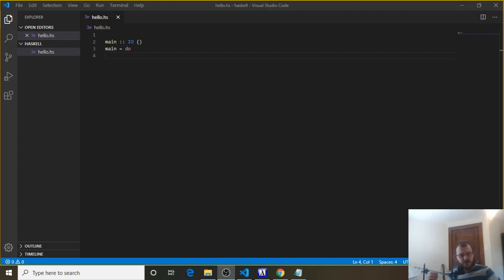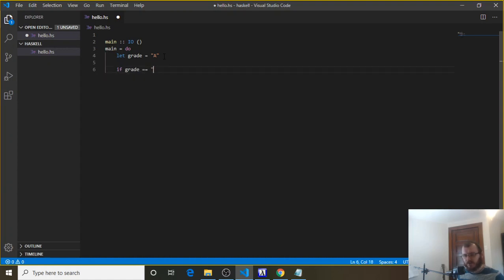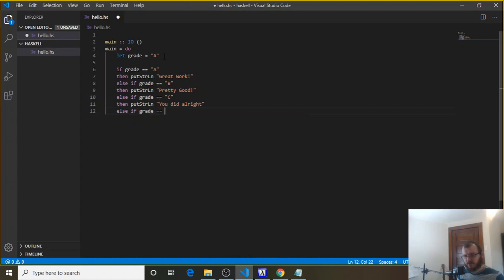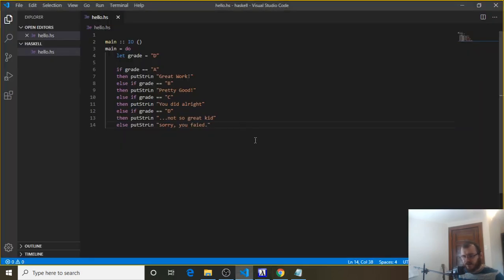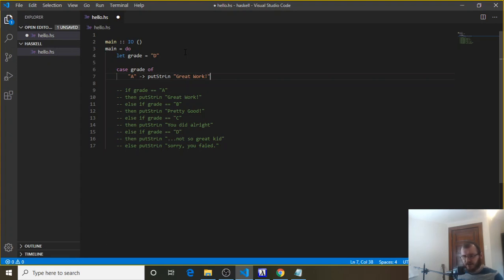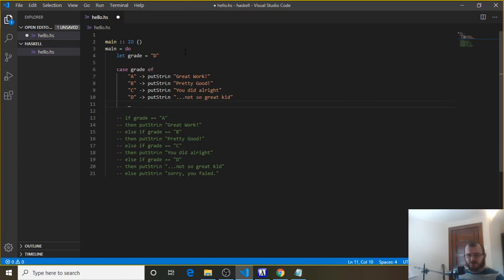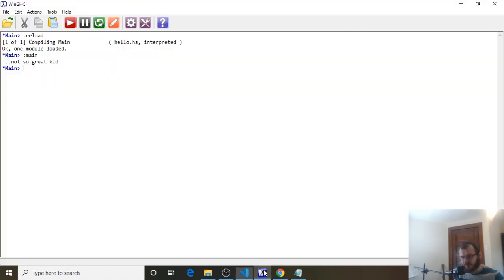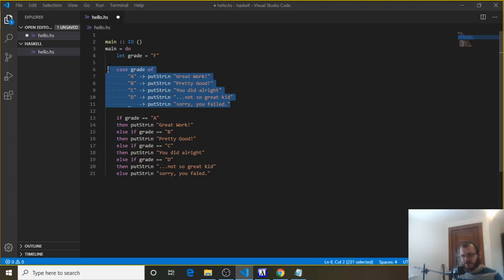Case Statements - Haskell for Beginners (17)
In this video we'll learn about case statements in Haskell.